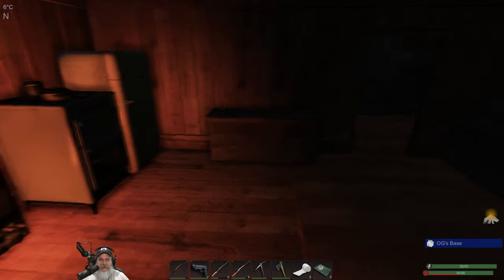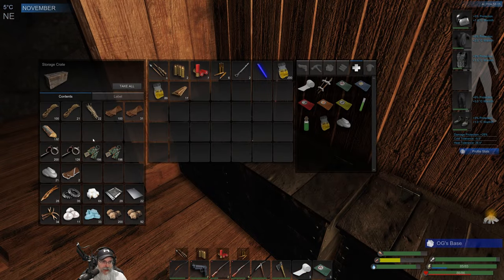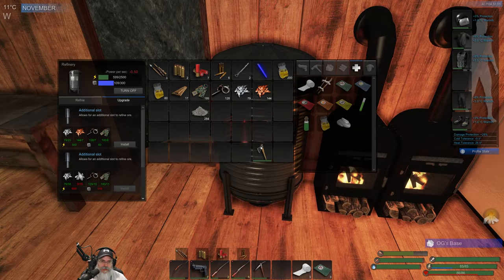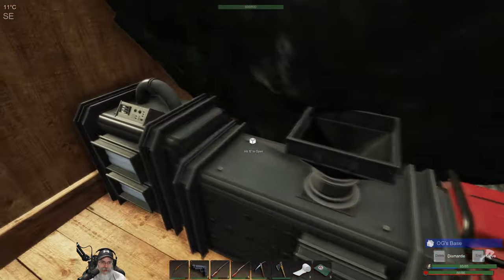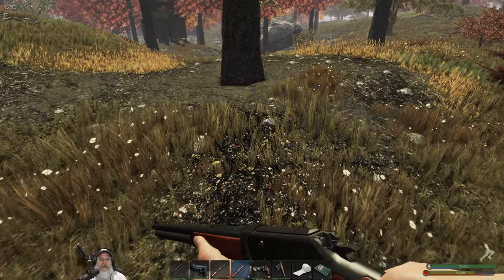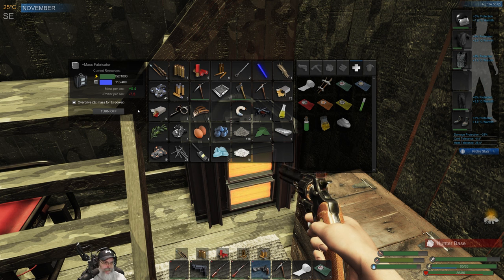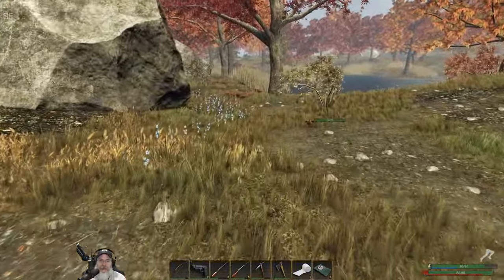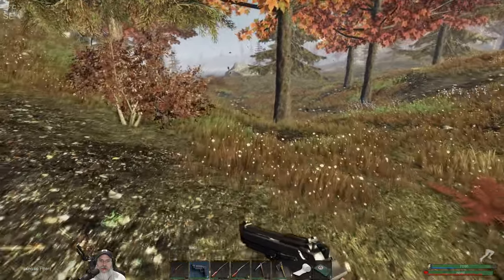Subsistence Alpha 58 Let's Play | E46 Scuba Gear!